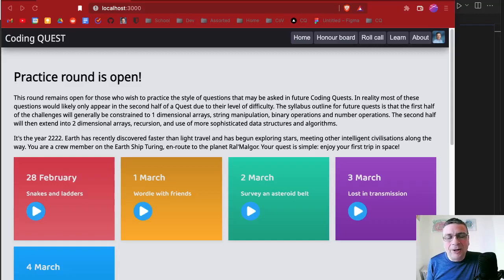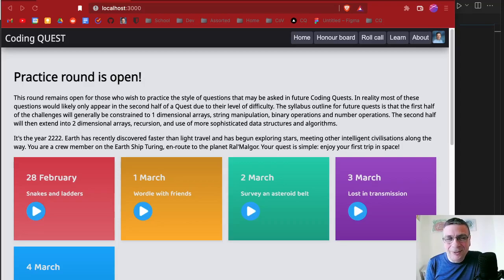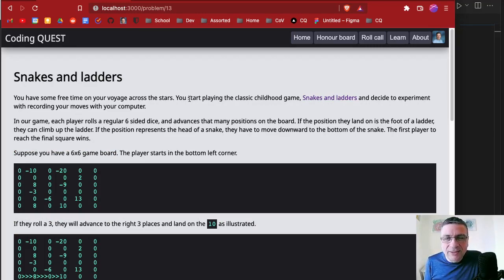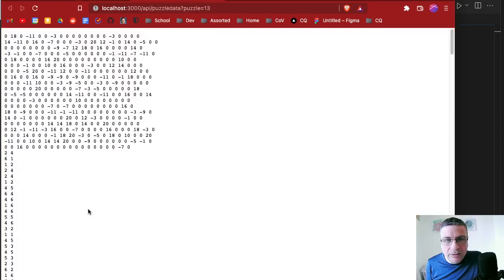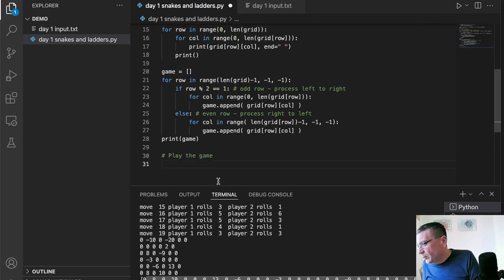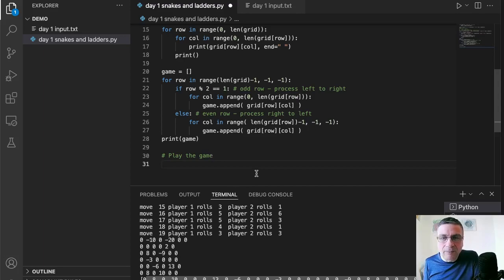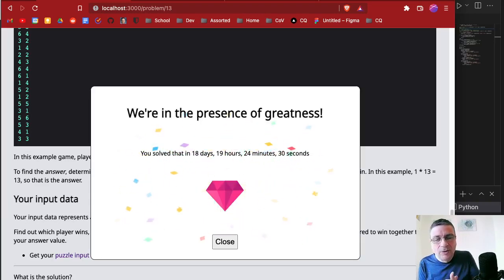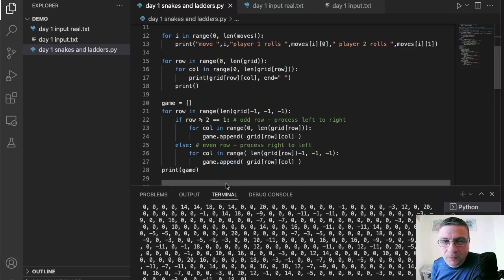codingquest: Snakes and ladders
My walk through for the Snakes and ladders problem on codingquest.io